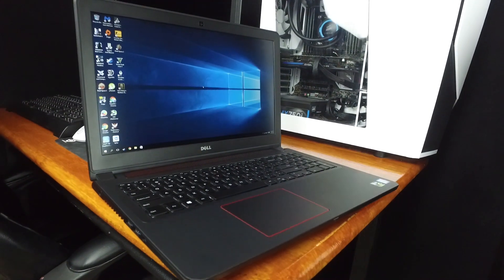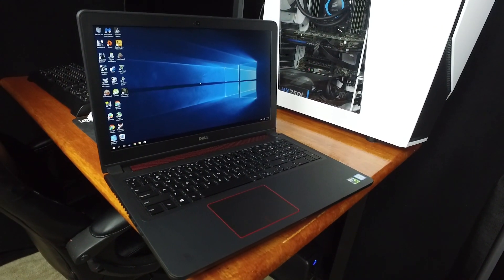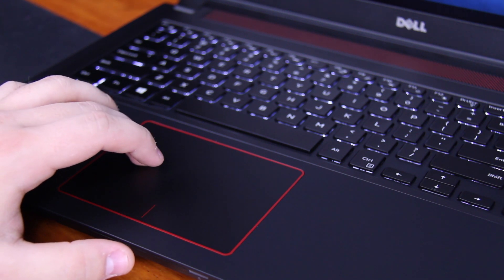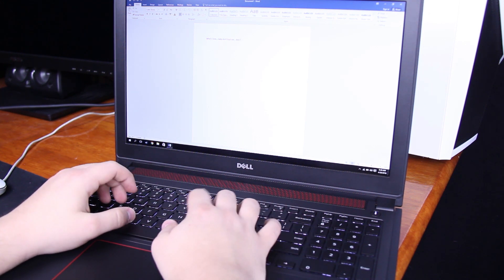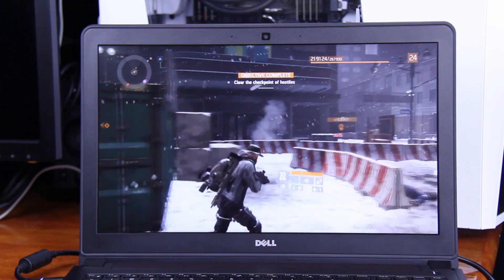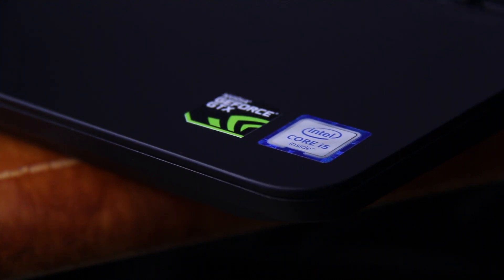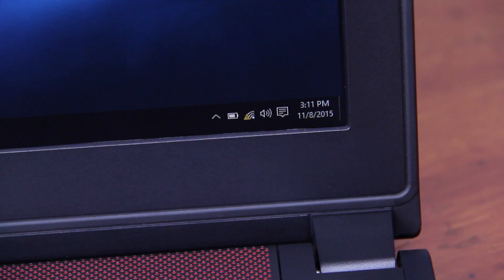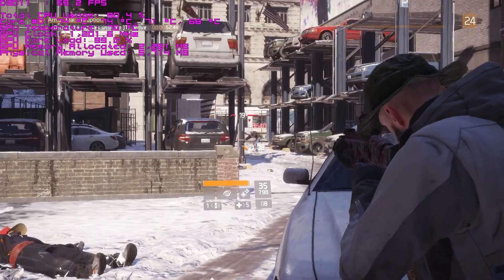Dell Inspiron 15 7559 Gaming Laptop | GTX 960M (i7559-763BLK) | 6 Month Update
The Dell Inspiron 15 7000 Series Gaming Laptop has been out for quite a while now, and I think it is necessary to let you guys know some of the downsides to this budget gaming PC.

★ 100 likes for the Fated Army?

Specs: (i7559-763BLK)
Intel i5-6300HQ 2.3 GHz Quad-Core (Turbo 3.2 GHz)
NVIDIA GeForce GTX 960M 4GB GDDR5
8 GB DDR3 RAM
256 GB Solid-State Drive
15.6-Inch FHD IPS Anti Glare Screen (Non-Touch)

If you are in the market for a new laptop, be sure to check out the Lenovo Y700 which also has a GTX 960M

Gaming Rig
My Editing Rig
Audio Setup